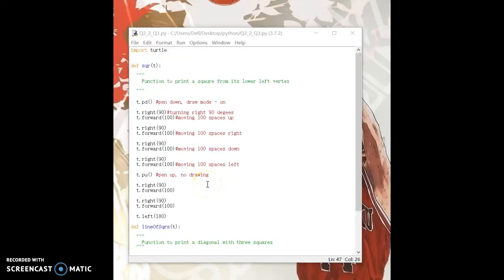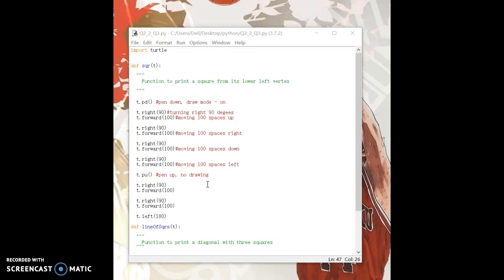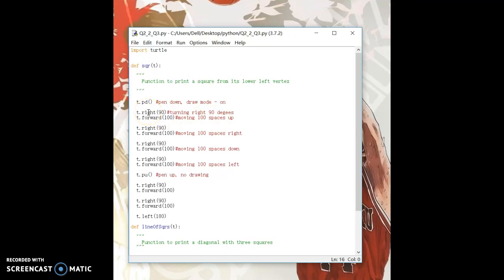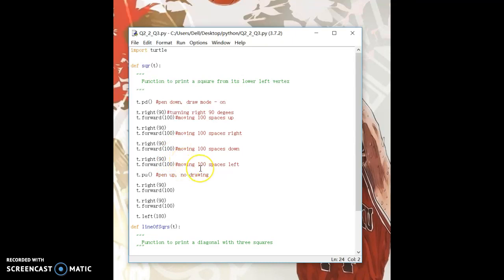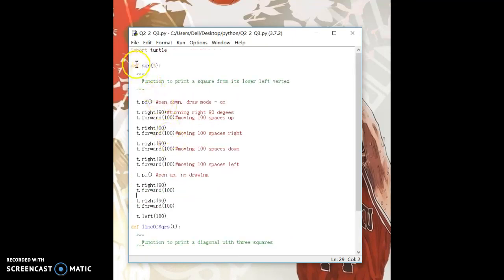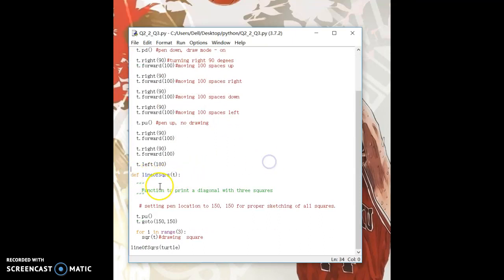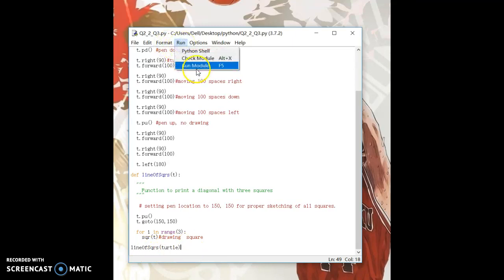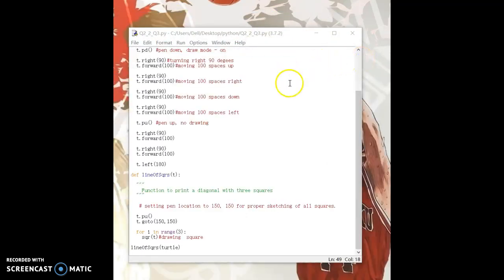Q2_2_Q3